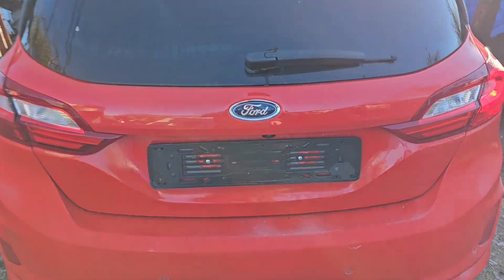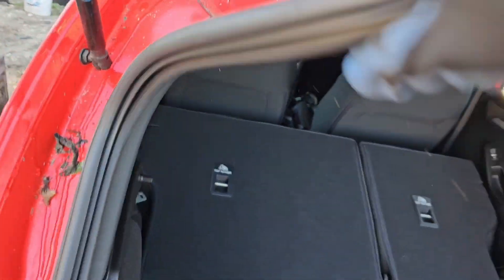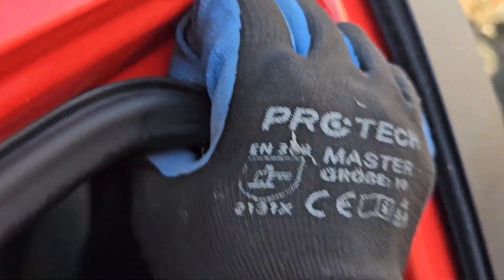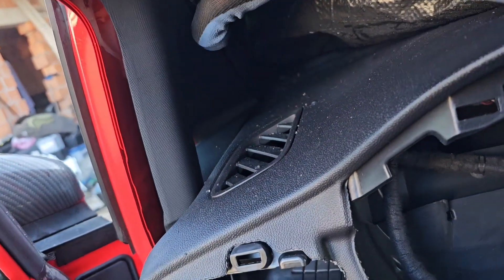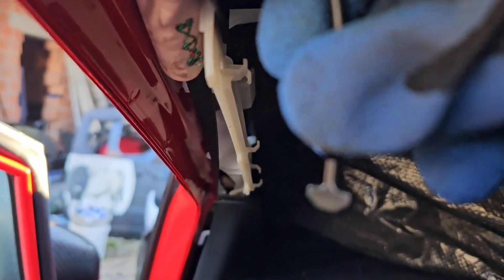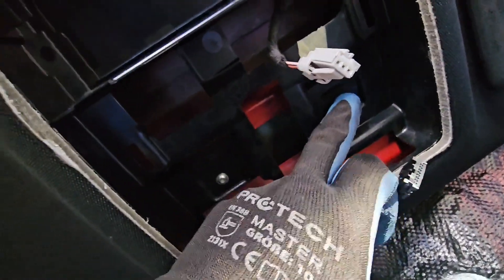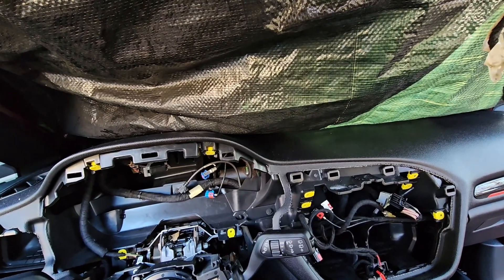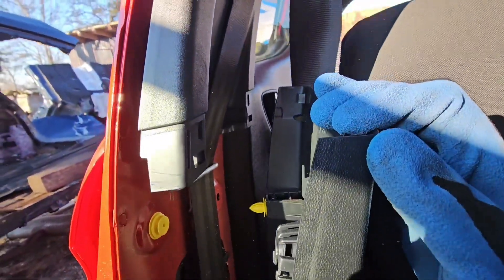How to Remove/Replace Roof Liner Fiesta MK8 2020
How to Remove/Replace Roof Liner
Ford Fiesta MK8 STLine
2020